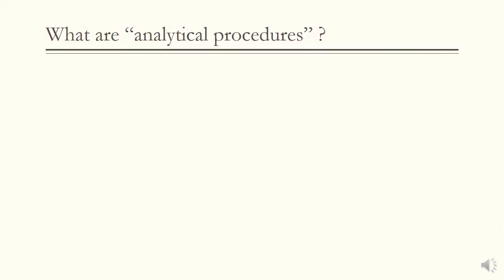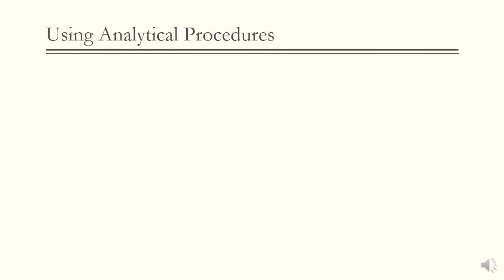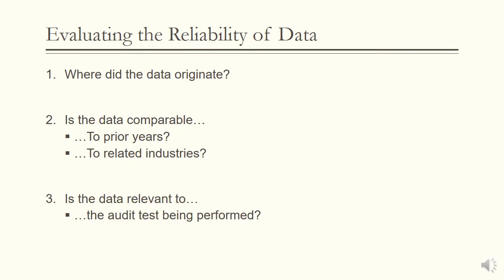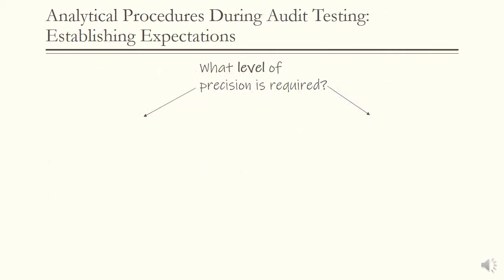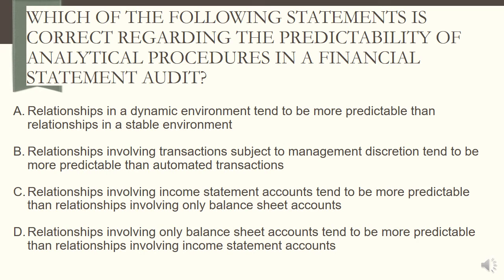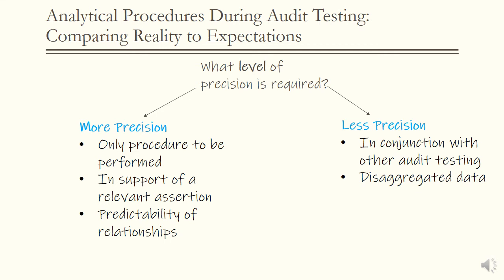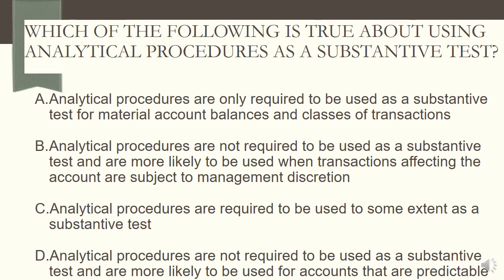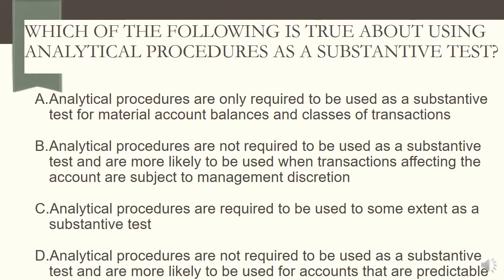An Overview of Analytical Procedures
This video discusses the audit requirements (AU-C-520, AU-C-315) related to the performance of analytical procedures.